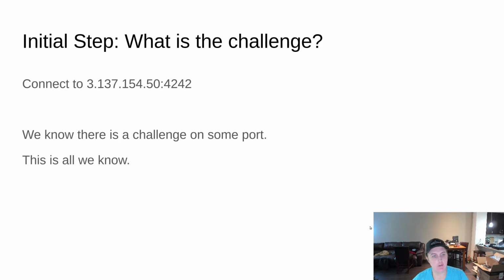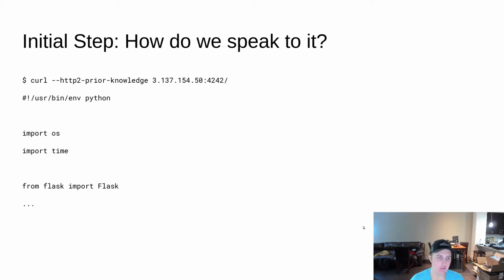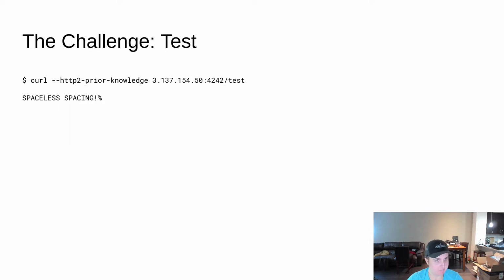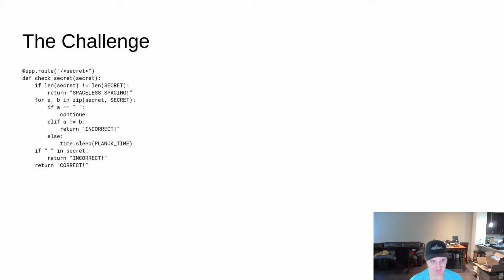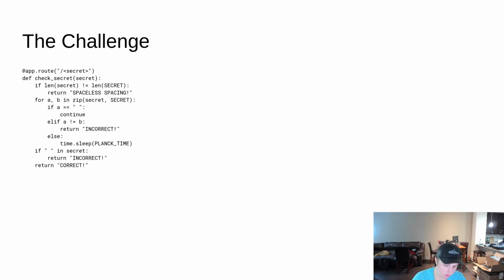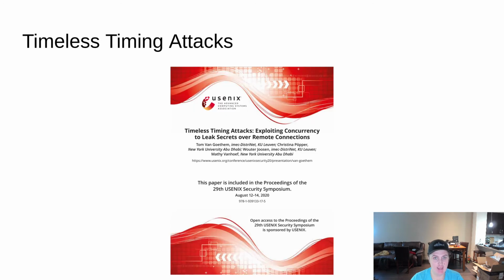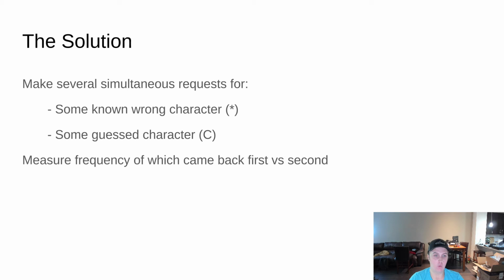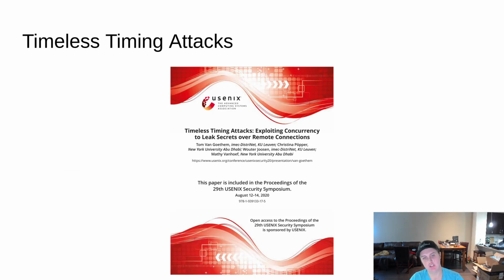WCTF 2020 Challenge: Spaceless Spacing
This is a video about the WCTF 2020 Challenge: Spaceless Spacing.